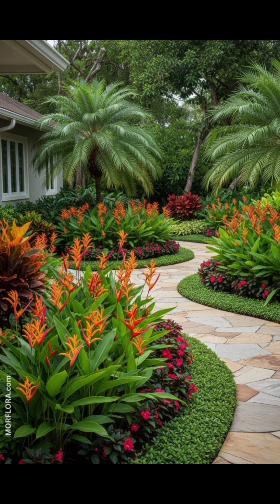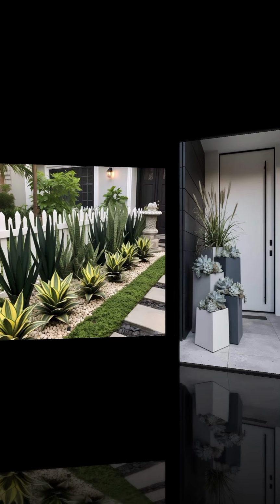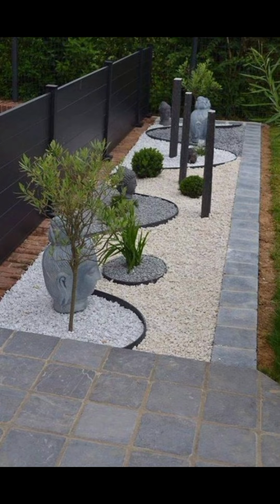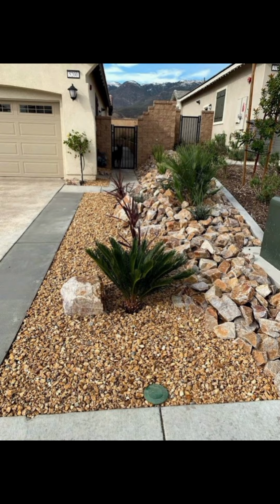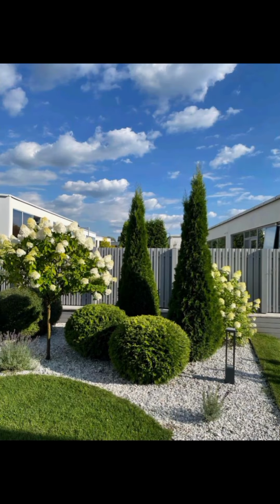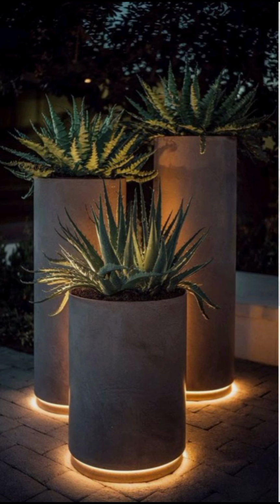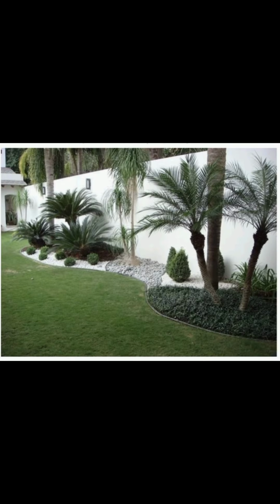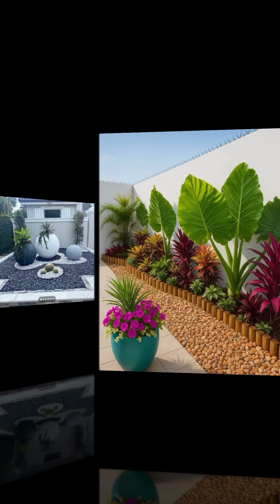Transforming Outdoor Oasis:The Art of Beautiful Landscaping your Backyard/ Gardening ideas for home